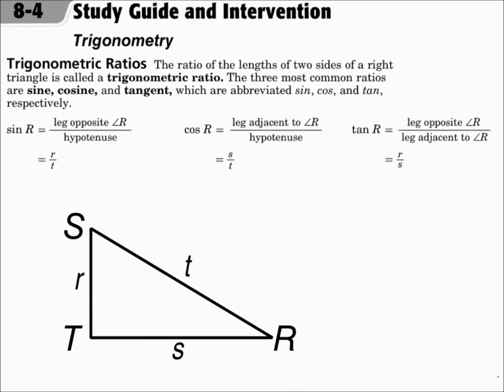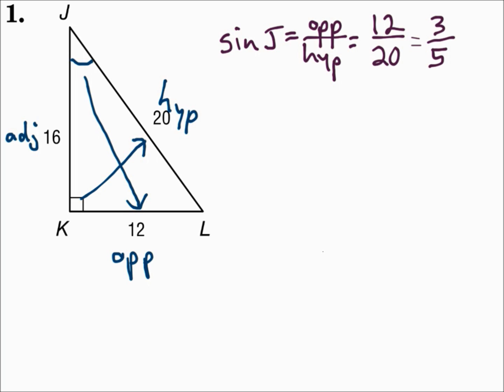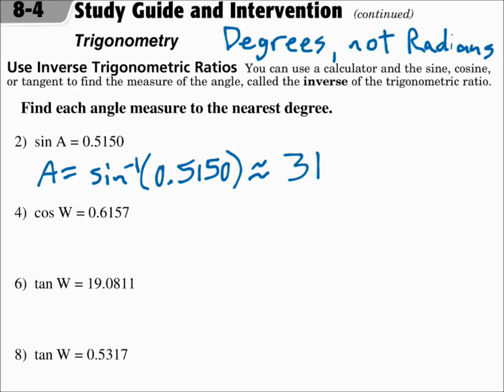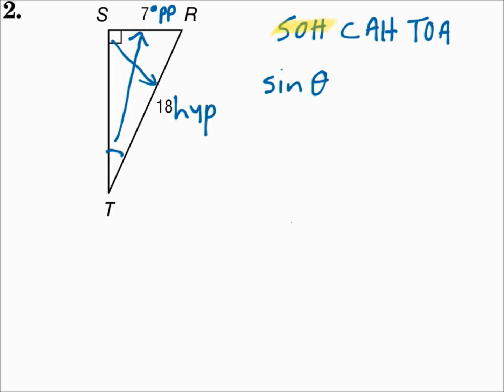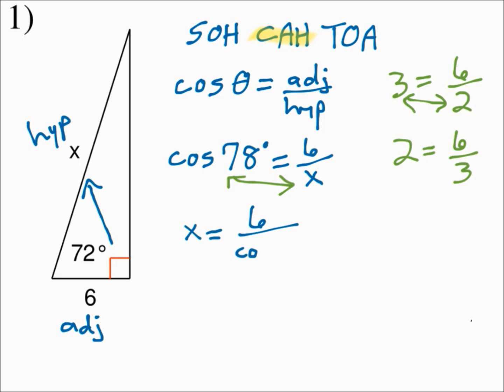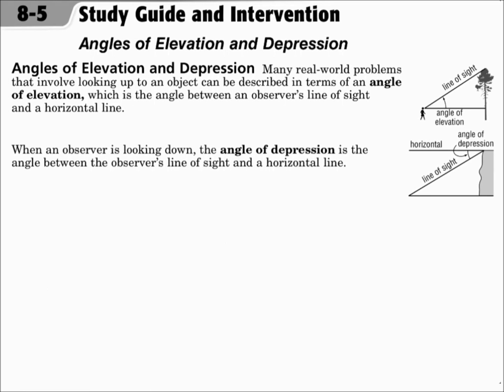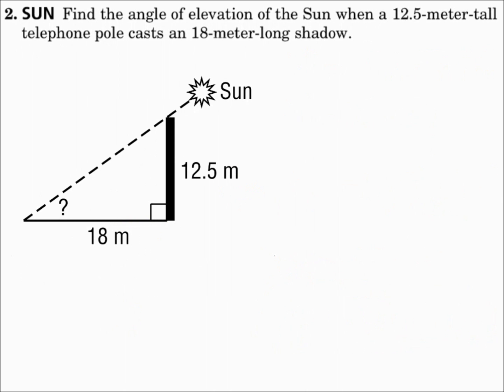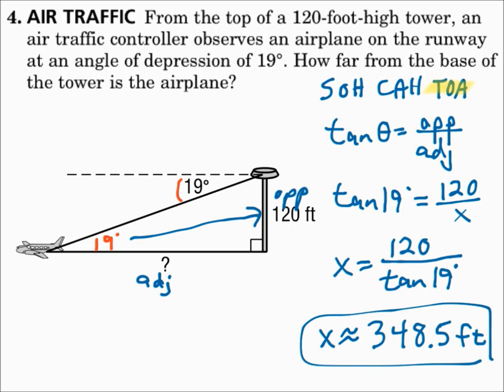Geometry 7.44 Right Triangle Trigonometry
Solve right triangles using trigonometry.
Use trigonometry to solve real world problems.